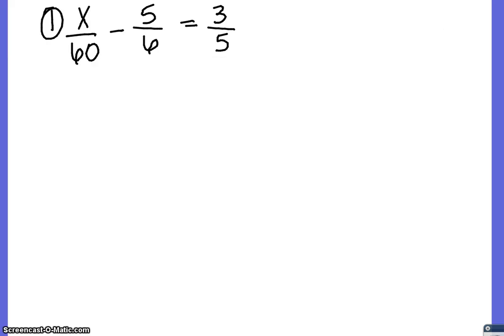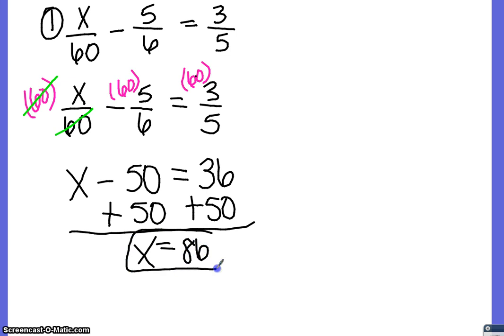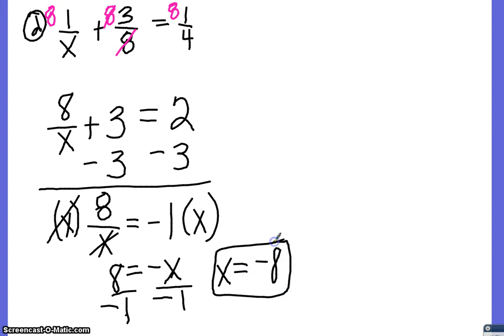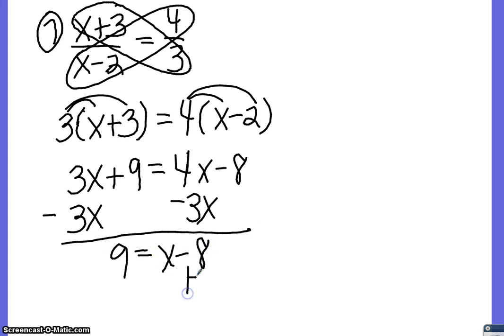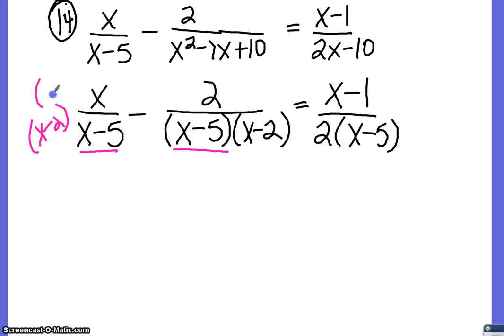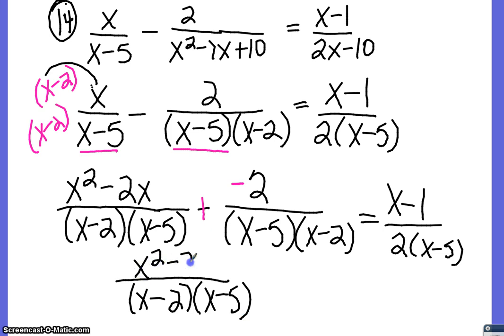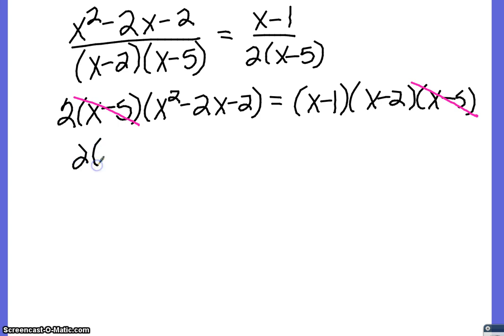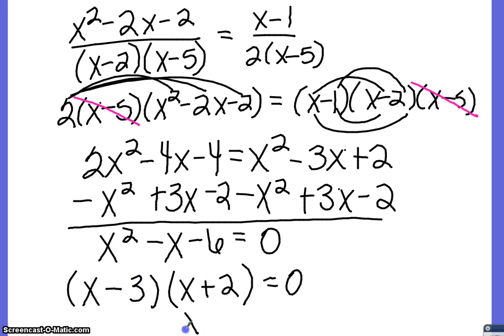Limericks for Algebra 2-Norman